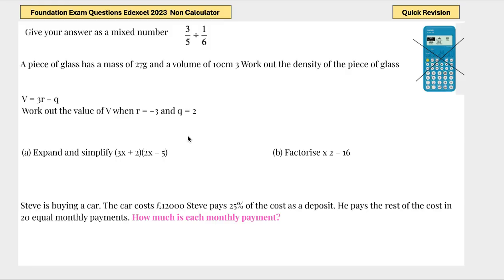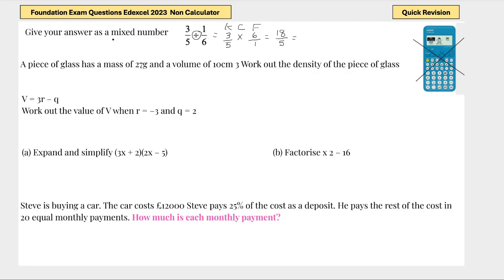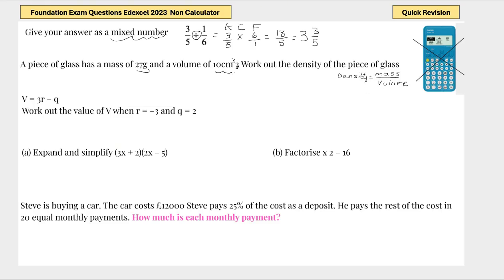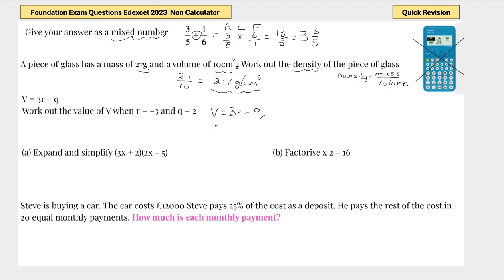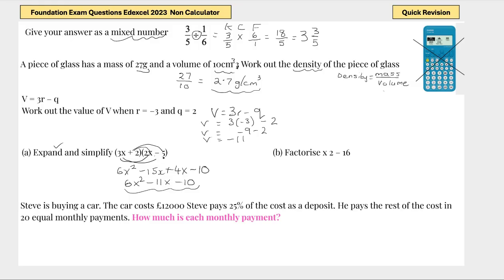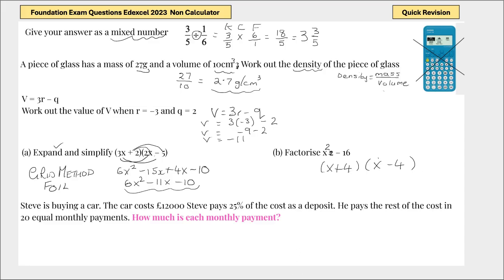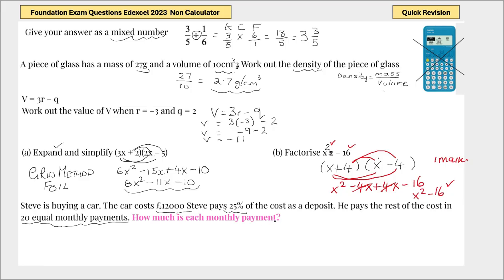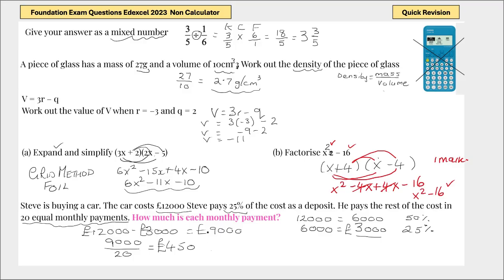GCSE Foundation Maths | Quick Exam Revision | Edexcel Non-Calculator Questions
Get exam-ready with Edexcel GCSE Foundation Maths Quick Revision! 📚

In this video, I'll guide you through GCSE Foundation exam-style questions with clear, step-by-step explanations to help you improve your maths skills and build confidence before your exams.

This lesson focuses on non-calculator questions, helping you develop the skills needed to solve problems without relying on a calculator.

What you'll learn:

How to understand what each exam question is asking.

How to choose the correct mathematical method.

How to complete calculations without a calculator.

How to show clear working to gain method marks.

How to improve your exam technique.

✏️ Revision tip: Pause the video and attempt each question yourself before watching my worked solutions.

Perfect for Year 10 and Year 11 students preparing for GCSE Foundation Maths, mock exams and Edexcel Paper 1 revision.